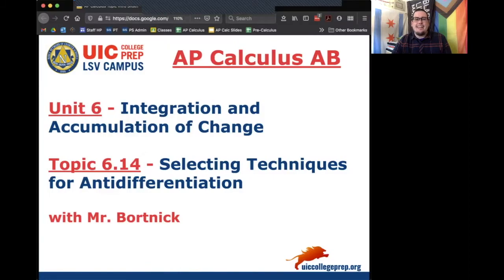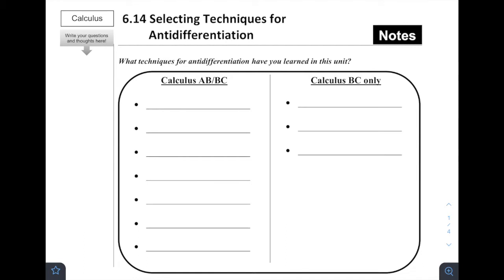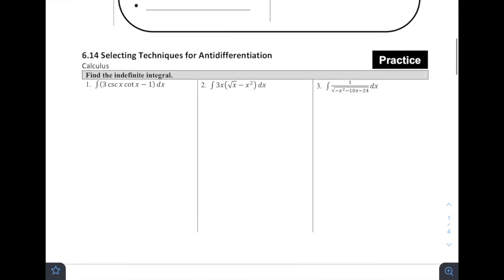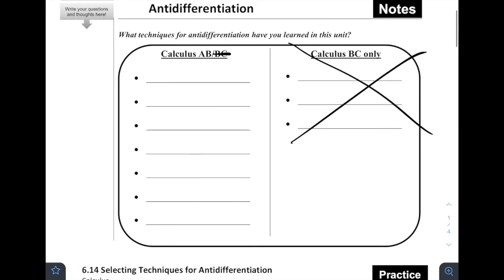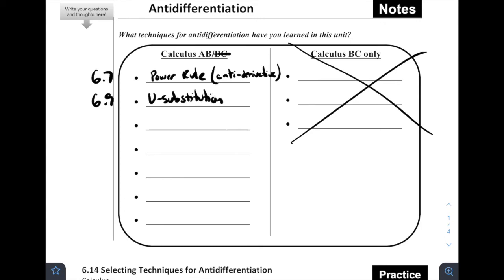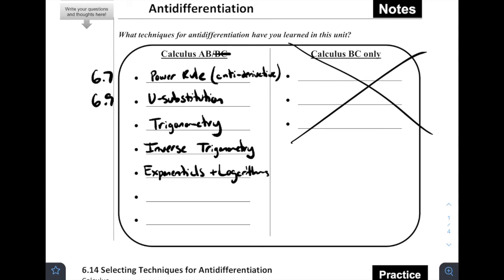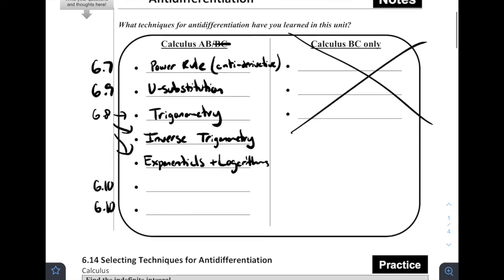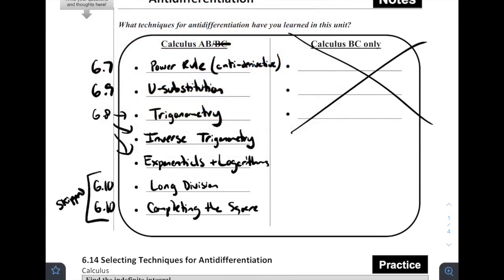AP Calculus AB - 6.14 Selecting Techniques for Anti-differentiation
Notes for AP Calculus AB - 6.14 Selecting Techniques for Anti-differentiation